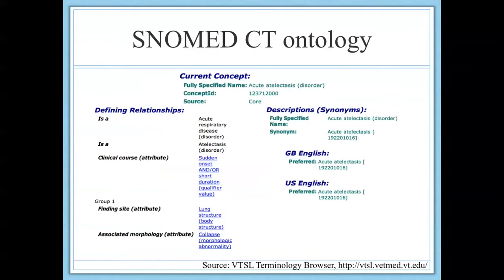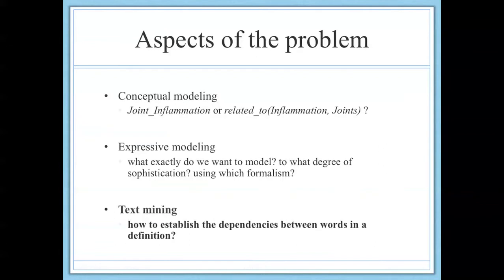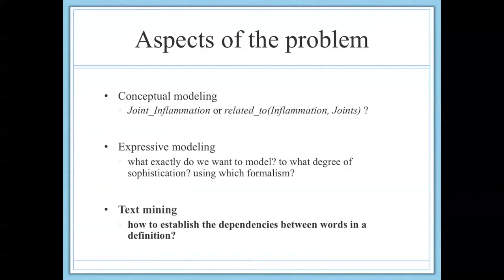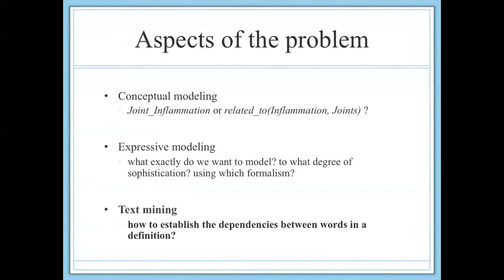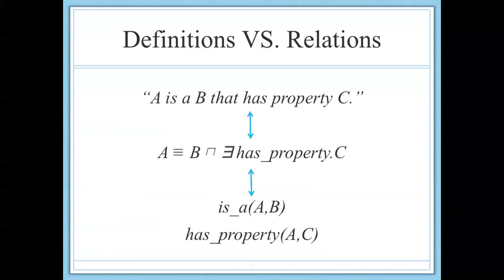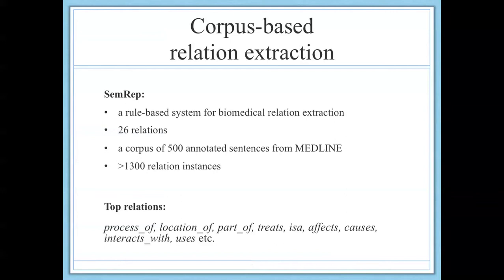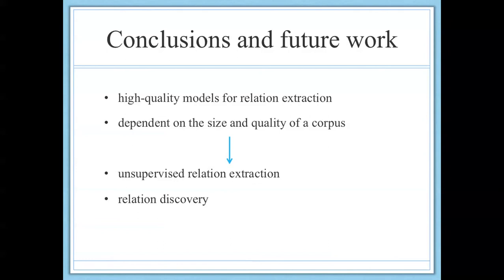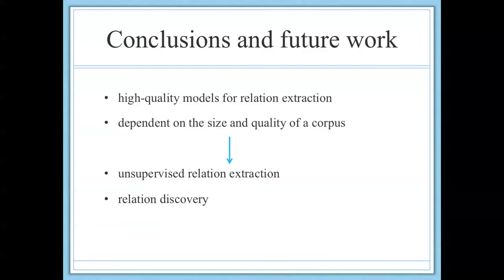Hybris B1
Research project on Hybrid Reasoning for Intelligent Systems -- B1 (Automatic Generation of Description Logic-based Biomedical Ontologies)